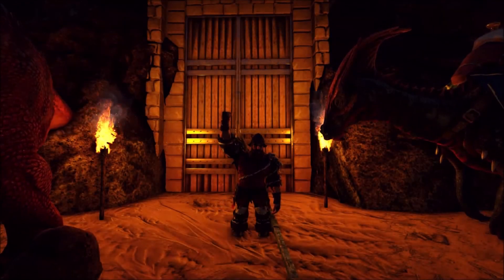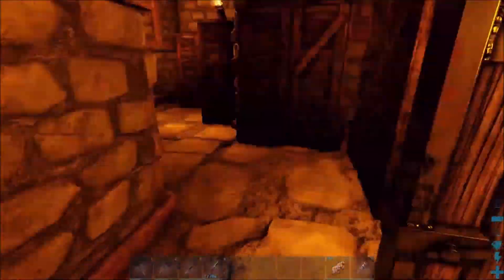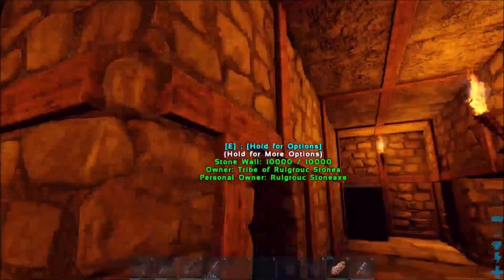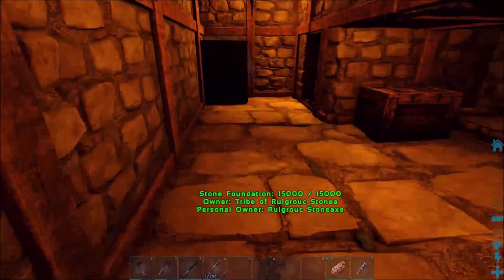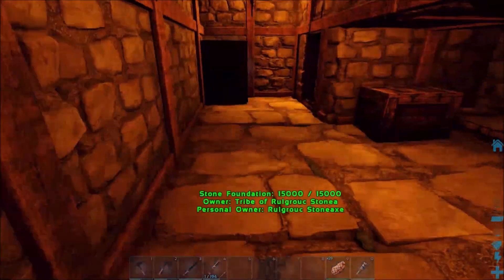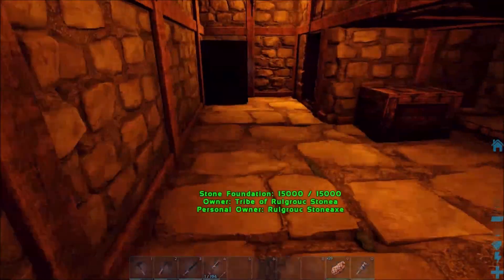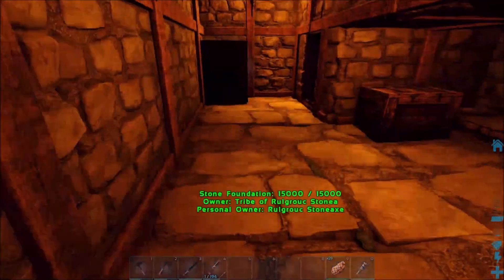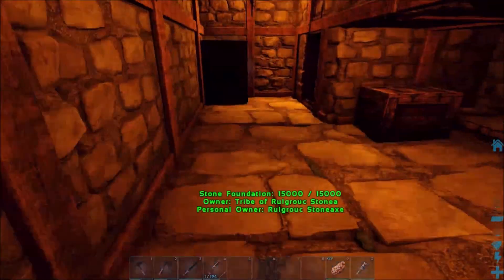[09] DUAL ANKY TAMING!! - ARK: Survival Evolved Season 2 - Let's Play Gameplay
KnowItAllDM begins a new journey in the vastly updated world of ARK: Survival Evolved.

KnowItAllDM heads to the southern island to tame an Ankylosaurus to help gather resources...